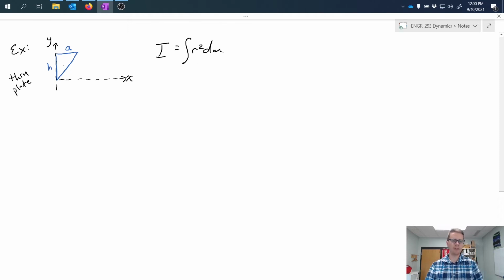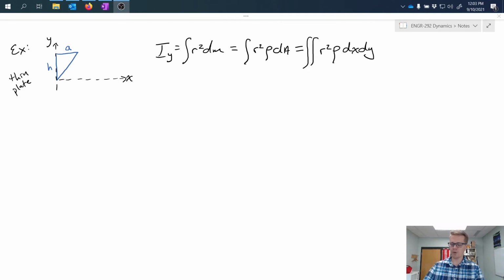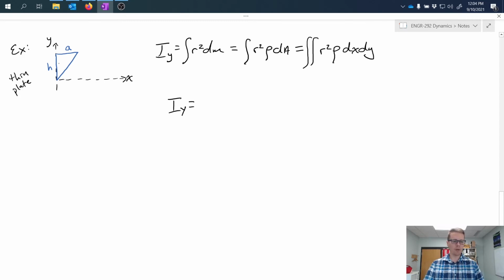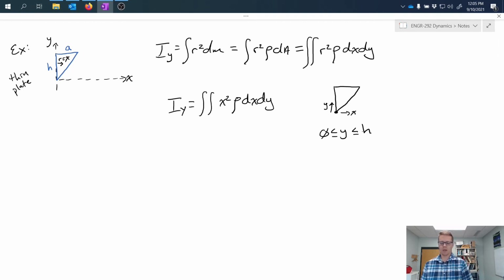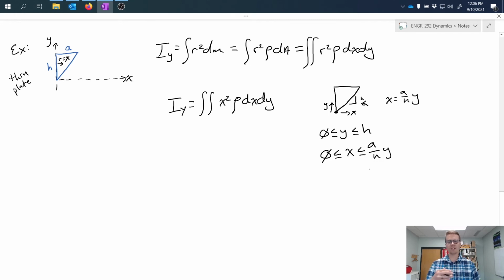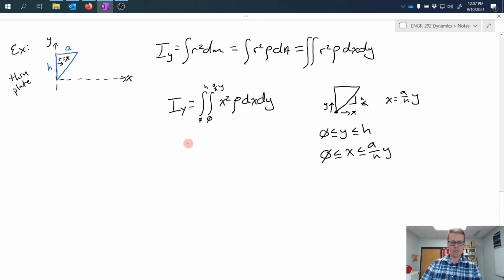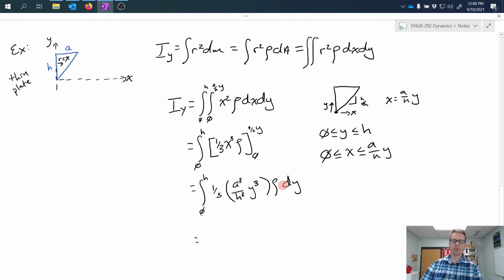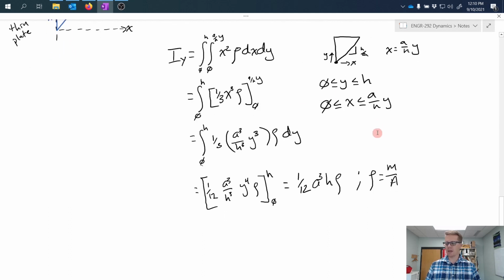Mass Moment of Inertia Example - Engineering Dynamics